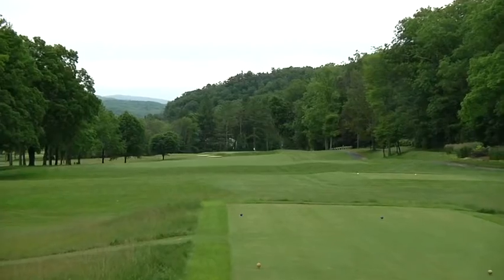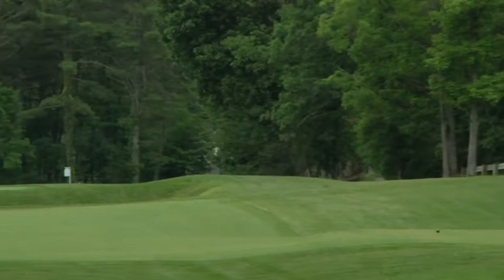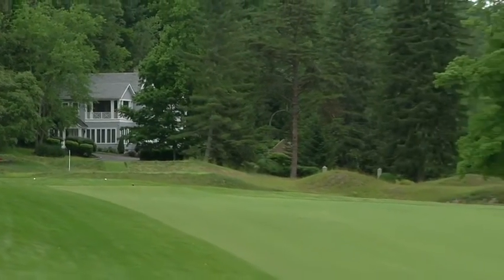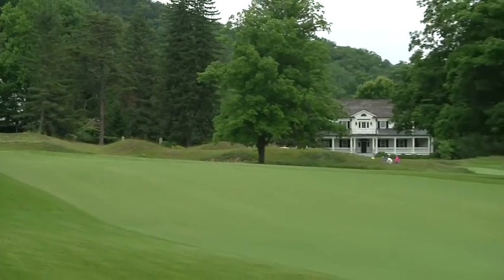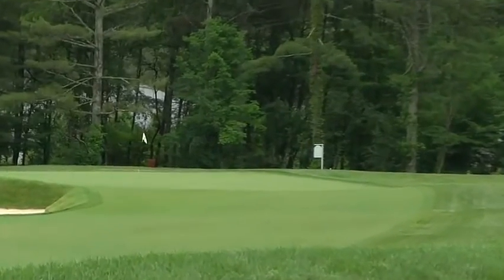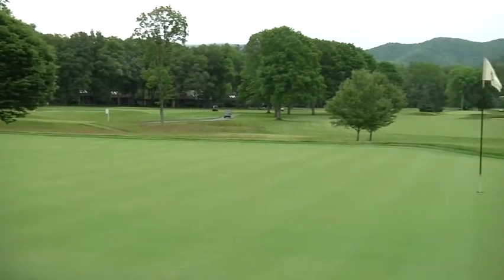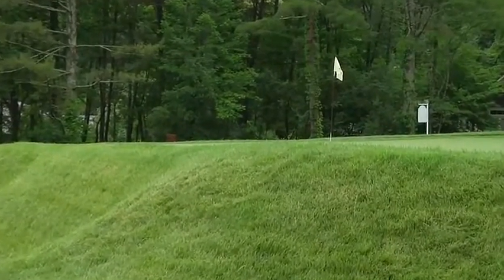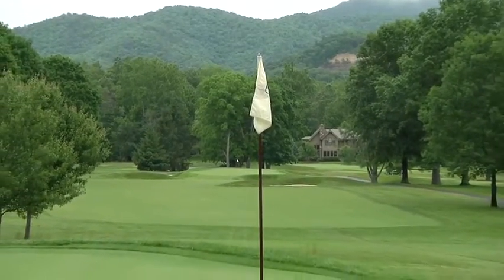A Military Tribute at the Greenbrier - Hole #6 Preview